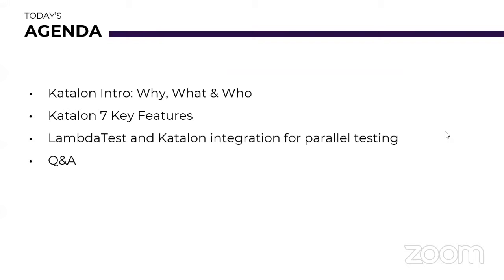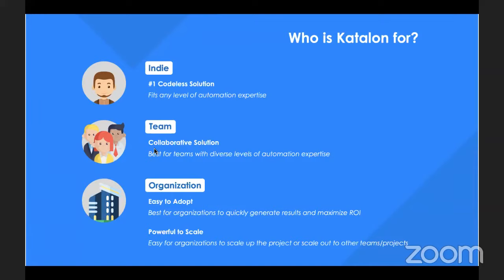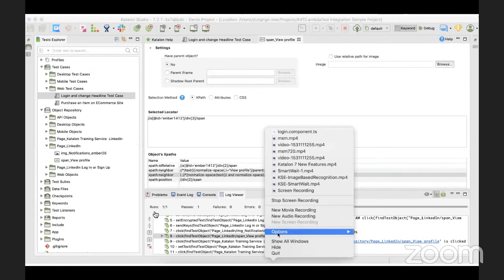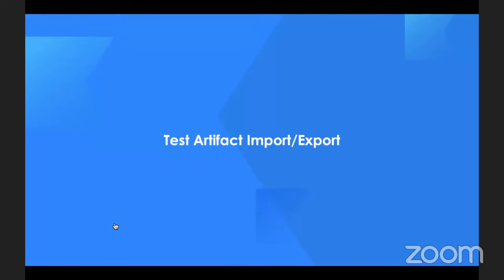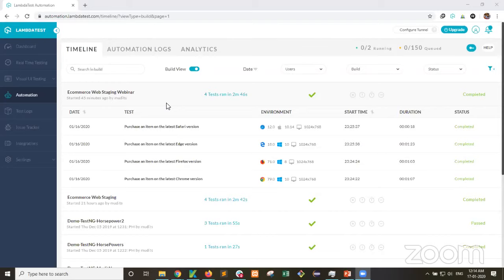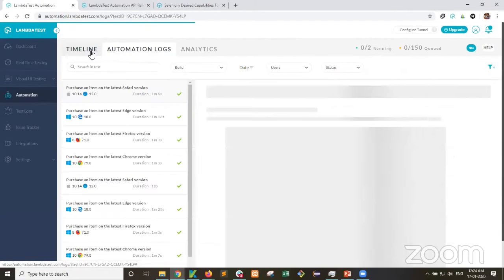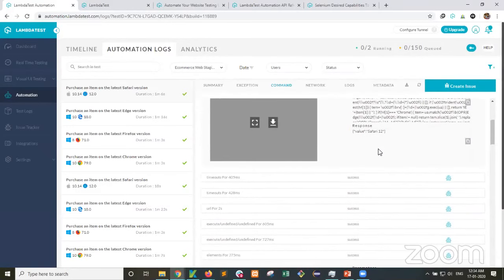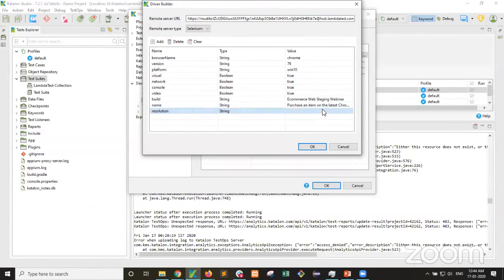Codeless Automation Testing with Katalon & TestMu AI | TestMu AI Webinar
Learn how you can use TestMu AI & Katalon for Codeless Automation Testing.

𝑰𝒏 𝒕𝒉𝒊𝒔 𝒘𝒆𝒃𝒊𝒏𝒂𝒓, 𝒘𝒆 𝒂𝒓𝒆 𝒋𝒐𝒊𝒏𝒆𝒅 𝒃𝒚 𝑫𝒖𝒏𝒈 𝑵𝑮𝑶 (𝑷𝒓𝒐𝒅𝒖𝒄𝒕 𝑴𝒂𝒏𝒂𝒈𝒆𝒓 𝒂𝒕 𝑲𝒂𝒕𝒂𝒍𝒐𝒏) & 𝑴𝒖𝒅𝒊𝒕 𝑺𝒊𝒏𝒈𝒉 (𝑫𝒊𝒓𝒆𝒄𝒕𝒐𝒓 𝑷𝒓𝒐𝒅𝒖𝒄𝒕 & 𝑮𝒓𝒐𝒘𝒕𝒉 𝒂𝒕 𝑳𝒂𝒎𝒃𝒅𝒂𝑻𝒆𝒔𝒕) 𝒘𝒉𝒐 𝒘𝒊𝒍𝒍 𝒑𝒓𝒐𝒗𝒊𝒅𝒆 𝒚𝒐𝒖 𝒘𝒊𝒕𝒉 𝒊𝒏𝒇𝒐𝒓𝒎𝒂𝒕𝒊𝒐𝒏 𝒐𝒏 𝒉𝒐𝒘 𝒚𝒐𝒖 𝒄𝒂𝒏 𝒖𝒔𝒆 𝑳𝒂𝒎𝒃𝒅𝒂𝑻𝒆𝒔𝒕 𝒘𝒊𝒕𝒉 𝑲𝒂𝒕𝒂𝒍𝒐𝒏 𝑺𝒕𝒖𝒅𝒊𝒐 𝒕𝒐 𝒄𝒓𝒆𝒂𝒕𝒆 𝒂 𝒓𝒐𝒃𝒖𝒔𝒕, 𝒄𝒓𝒐𝒔𝒔-𝒃𝒓𝒐𝒘𝒔𝒆𝒓-𝒄𝒐𝒎𝒑𝒂𝒕𝒊𝒃𝒍𝒆 𝒘𝒆𝒃 𝒂𝒑𝒑.

✔ What is the Katalon Test Automation Platform?
✔ What are the key features of Katalon?
✔ How can we use the Katalon Test Automation Platform?
✔ What are the automated testing challenges you may face while working with Katalon?

📢 What are the more exciting features of the new version of Katalon?
✔ Smart XPath
✔ Smart Wait
✔ Image-Based Recognition
✔ Desktop App Testing
✔ Test Object Import/ Export
✔ Test Object Refactoring

🌟 𝘐𝘯 𝘵𝘩𝘦 𝘦𝘯𝘥 𝘸𝘦 𝘢𝘳𝘦 𝘨𝘰𝘪𝘯𝘨 𝘵𝘰 𝘩𝘢𝘷𝘦 𝘢𝘯 𝘪𝘯𝘵𝘦𝘳𝘢𝘤𝘵𝘪𝘷𝘦 𝘘 & 𝘈 𝘴𝘦𝘴𝘴𝘪𝘰𝘯 𝘸𝘩𝘦𝘳𝘦 𝘸𝘦 𝘢𝘳𝘦 𝘨𝘰𝘪𝘯𝘨 𝘵𝘰 𝘢𝘯𝘴𝘸𝘦𝘳 𝘦𝘹𝘵𝘳𝘦𝘮𝘦𝘭𝘺 𝘪𝘯𝘵𝘦𝘳𝘦𝘴𝘵𝘪𝘯𝘨 𝘢𝘯𝘥 𝘪𝘯𝘵𝘳𝘪𝘨𝘶𝘪𝘯𝘨 𝘲𝘶𝘦𝘴𝘵𝘪𝘰𝘯𝘴 𝘵𝘩𝘢𝘵 𝘸𝘦 𝘩𝘰𝘱𝘦 𝘢𝘳𝘦 𝘶𝘴𝘦𝘧𝘶𝘭 𝘢𝘯𝘥 𝘪𝘯𝘧𝘰𝘳𝘮𝘢𝘵𝘪𝘷𝘦 𝘧𝘰𝘳 𝘰𝘶𝘳 𝘢𝘶𝘥𝘪𝘦𝘯𝘤𝘦𝘴 𝘢𝘣𝘰𝘶𝘵 𝘤𝘰𝘥𝘦𝘭𝘦𝘴𝘴 𝘢𝘶𝘵𝘰𝘮𝘢𝘵𝘪𝘰𝘯 𝘵𝘦𝘴𝘵𝘪𝘯𝘨.

Ｖɪᴅᴇᴏ Ｃʜᴀᴘᴛᴇʀꜱ 👀
0:00:00 Introduction
0:05:35 About Katalon: Test Automation
0:11:55 What is Katalon Test Automation Platform
0:13:05 7 Key Features Of Katalon
1:12:50 Automated Testing Challenges
1:12:55 Conclusion

Conduct live interactive cross-browser compatibility testing of websites and web apps on the latest mobile and desktop browsers